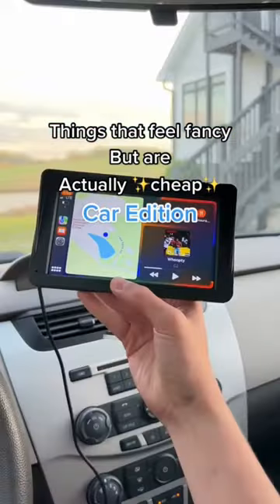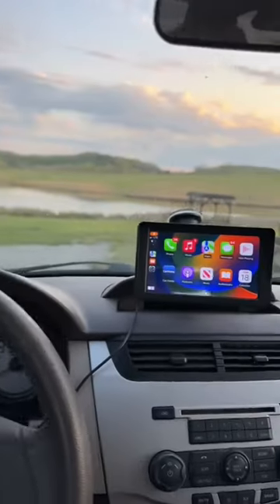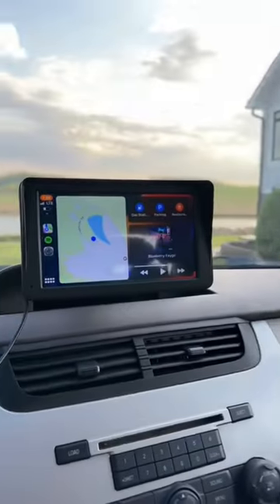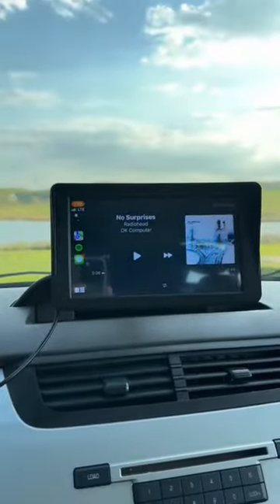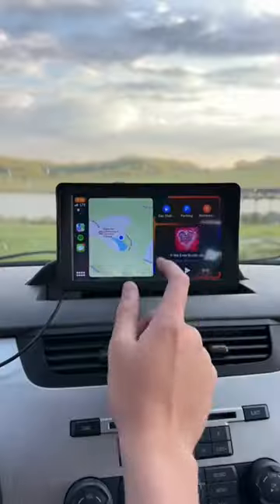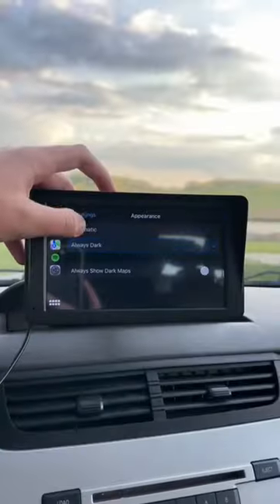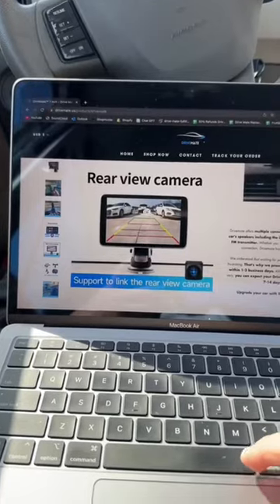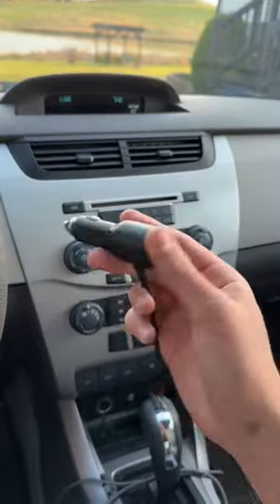Part 231 | Car gadgets for your old car that are actually affordable 🚗💰